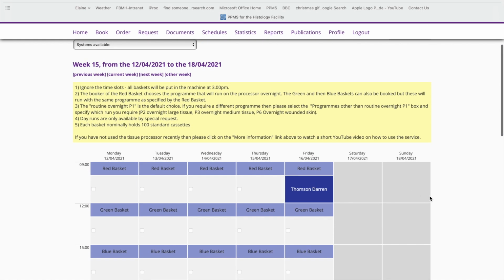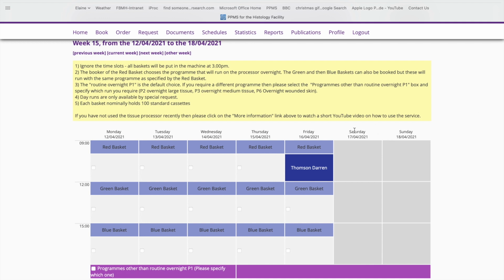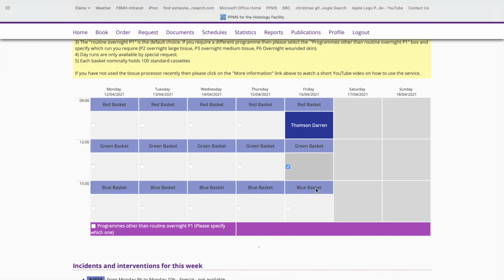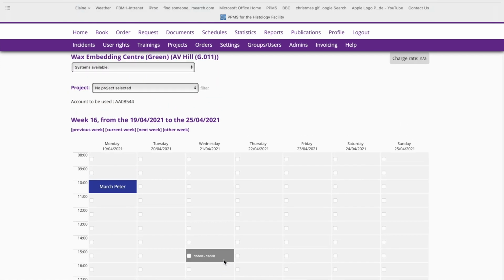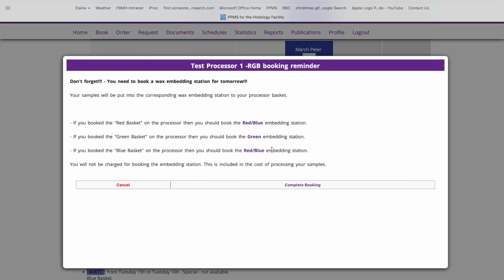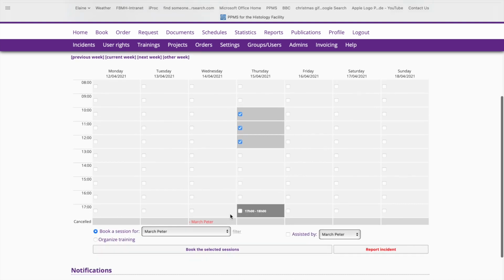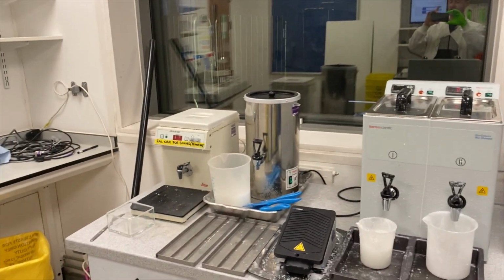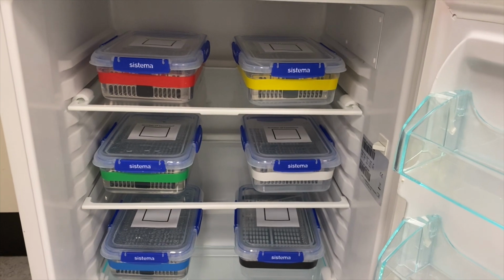Tissue Processing - booking and embedding. HD 1080p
Booking Procedure for the Tissue Processor and Wax Embedding Stations